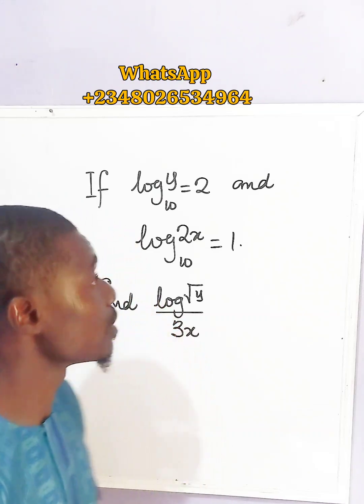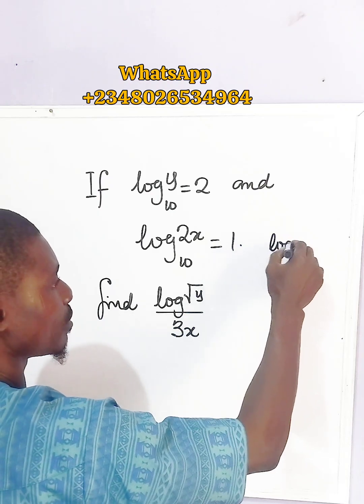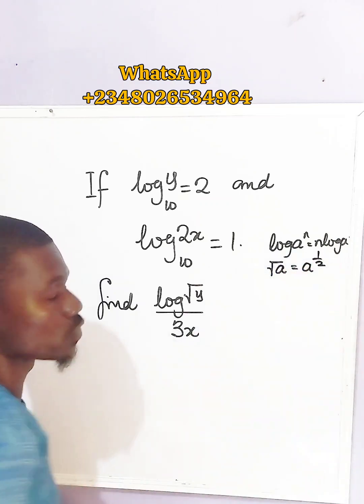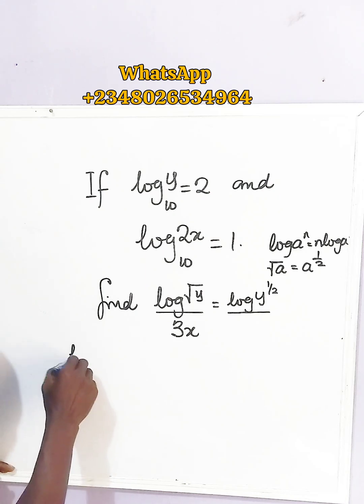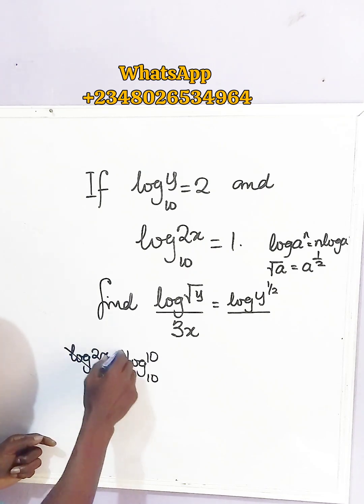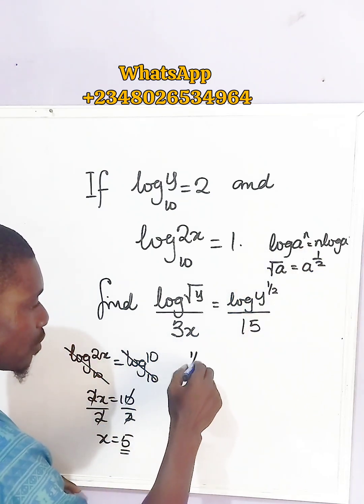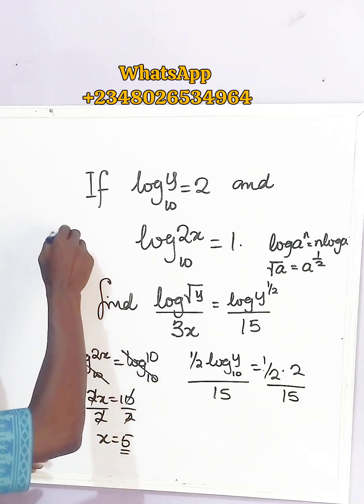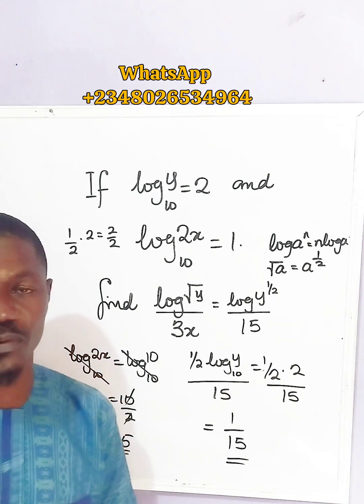USA | 10th Grade Exam Question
SAT exam